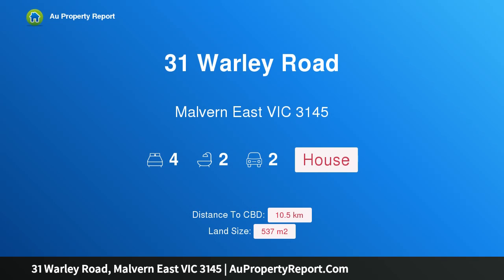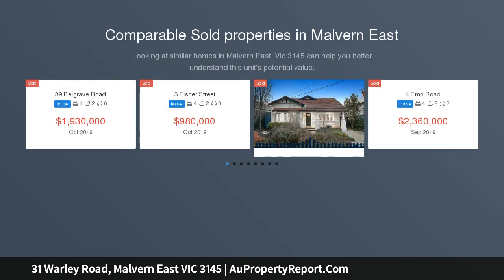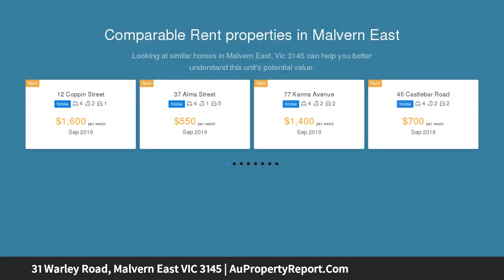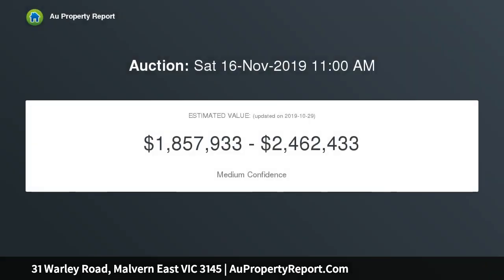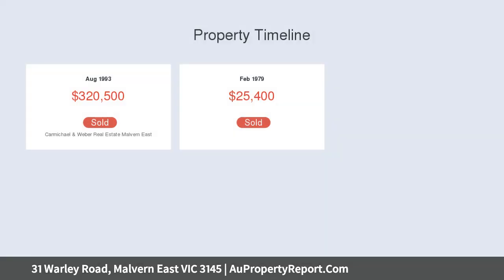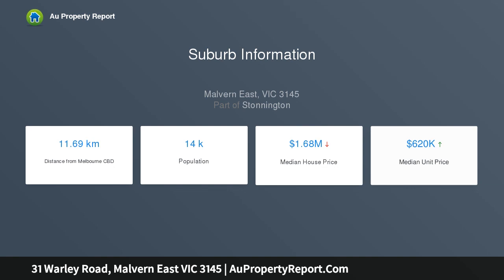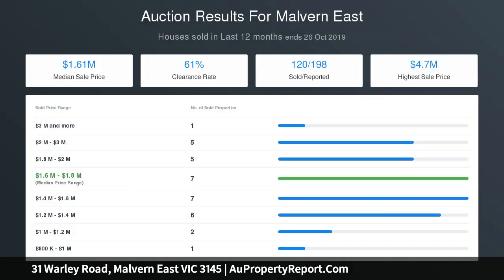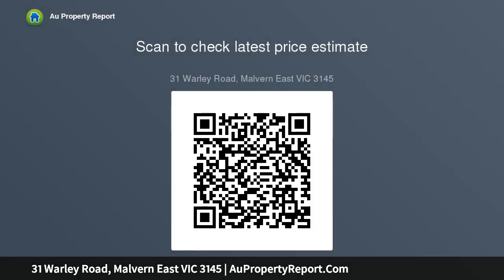31 Warley Road, Malvern East VIC 3145 | AuPropertyReport.Com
31 Warley Road, Malvern East VIC 3145
Property Type: house
Bedrooms: 4
Bathrooms: 4
Car Space: 2
First Class Family Oasis with Tree-Lined Surrounds